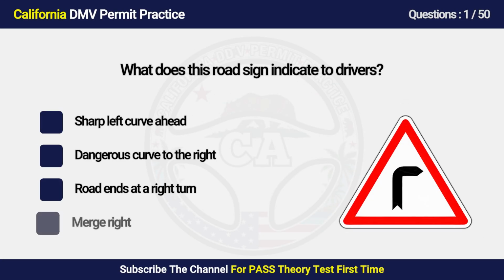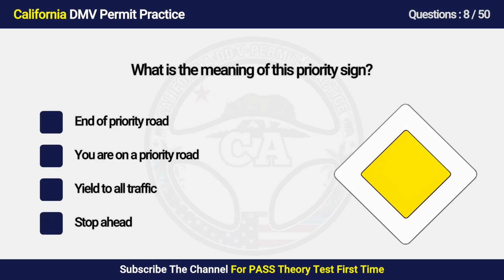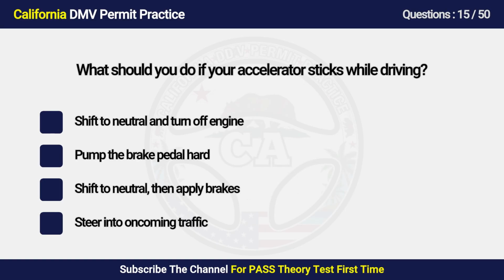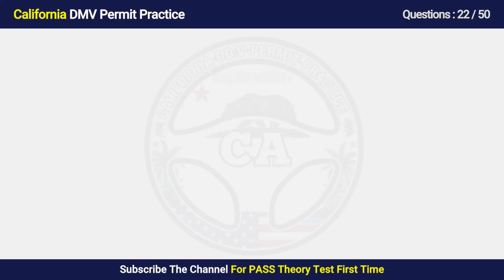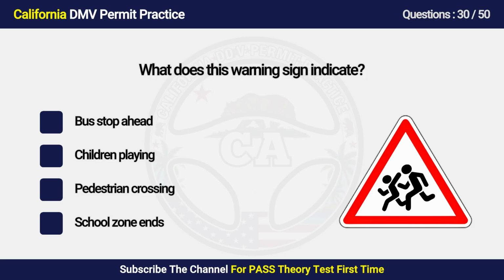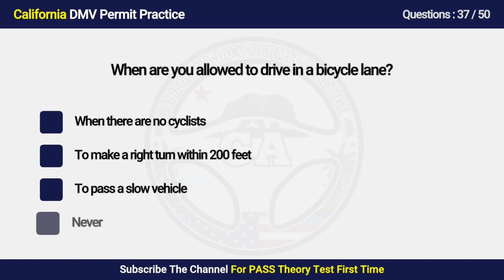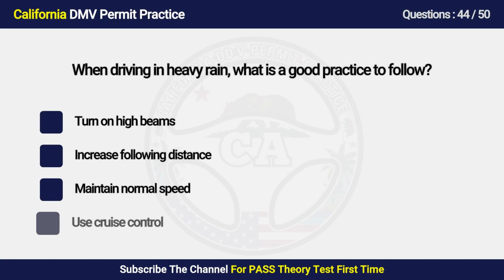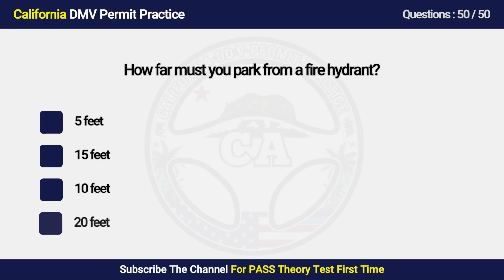100% PASS CHEAT SHEET! California DMV Permit 2025 50 QUESTIONS Solved!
PASS YOUR CALIFORNIA DMV PERMIT TEST 2025 FIRST TIME! 🔑 Master the 50 HARDEST CA DMV Questions and avoid the most common failure mistakes with this fully updated practice session.

🎯 You are only 1 HOUR away from a guaranteed pass! Use our essential 2025 DMV revision to feel confident on exam day. Don't risk failing—start practising NOW! 👇

Welcome to the most intensive California DMV Permit Test 2025 revision video designed specifically to ensure you pass your driving permit exam on your first attempt.

This comprehensive exam simulation features the LATEST real DMV-style questions for 2025, covering all the essential topics: Road Signs, Traffic Laws, DMV Fines/Limits, and new rules introduced for the California driver's test 2025.

If you're studying for your California learner's permit or need a final, high-quality revision before your DMV exam, this is the perfect resource. We provide clear, correct answers and explanations for every tricky question.

🔴 What This DMV Permit Test Video Includes (2025 Update):
* Latest Real DMV-Style Questions (2025): Material that mimics the ACTUAL CA DMV exam pattern.
* California Driver's Test Revision: Essential state laws and traffic code updates.
* Exam Simulation: Practice conditions exactly like the real DMV permit exam.

✅ Don't Forget!